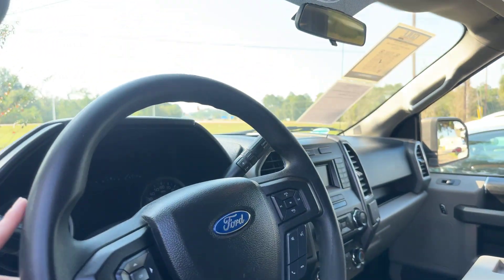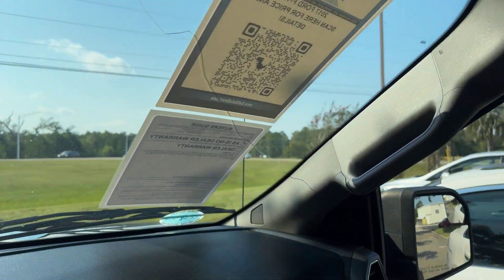2017 Ford F-150 XLT G5262B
G5262B

Lightning Blue 2017 Ford F-150 XLT 4WD 6-Speed Automatic Electronic 5.0L V8 FFV